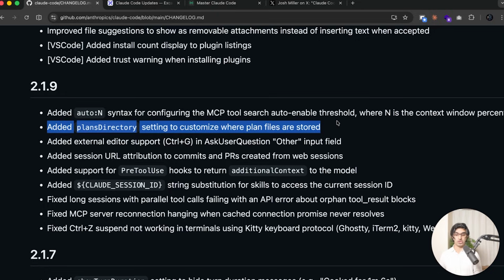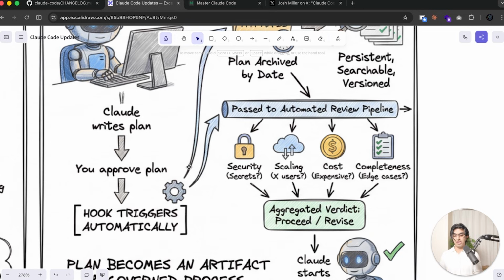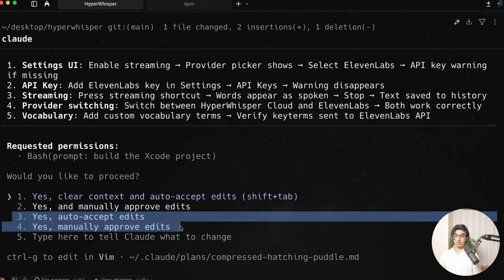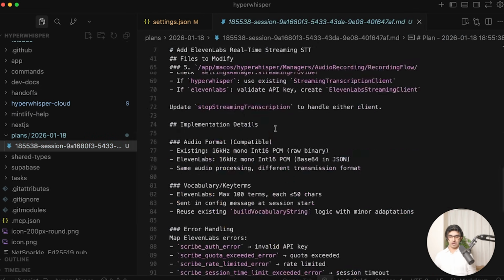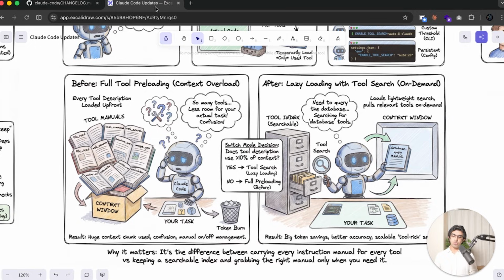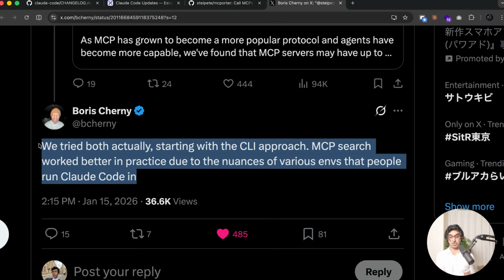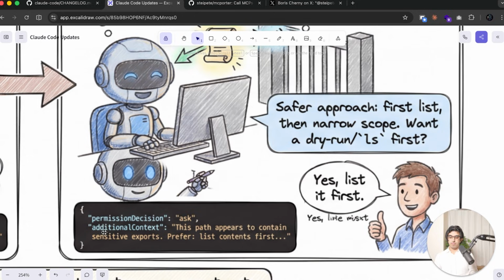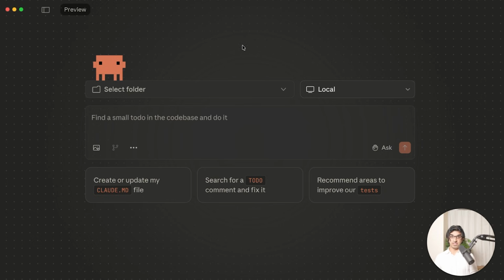Anthropic Just Added These Features to Claude Code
—— EDUCATION ——

—- APPS ——

Here are a select few...

🎙️ HyperWhisper, write 5x faster with your voice on MacOS, Windows, and Linux:
- 100% FREE & OPEN SOURCE

Timestamps:
00:00 - Intro
00:23 - New Planning Features
06:09 - Planning Mode in Desktop App
06:33 - MCP Tool Search & Auto N
08:21 - claude --init --init-only --maintenance
09:37 - PreToolUse additionalContext
10:03 - Diff View
10:20 - Tab to Approve Permissions with Comments
10:40 - StatusLine Percentage
11:02 - Autocomplete Icons
11:15 - Slash Commands & Skills Merged
11:24 - clawd Update
11:31 - Outro